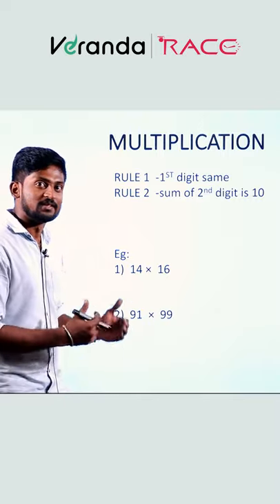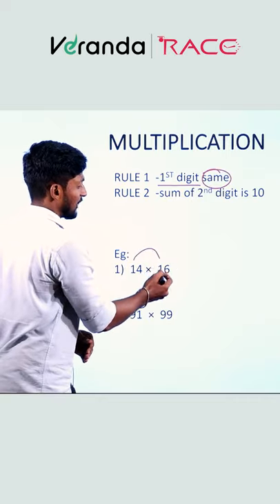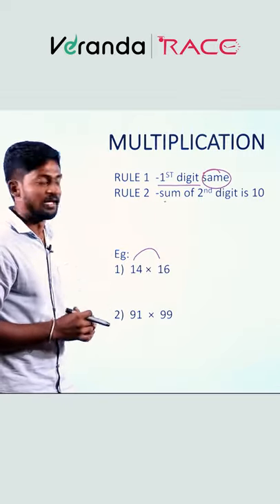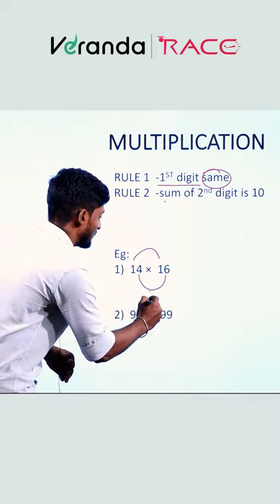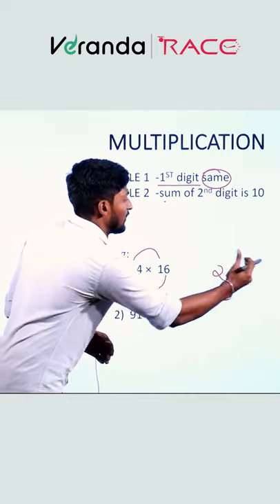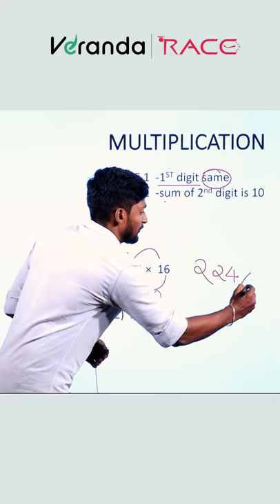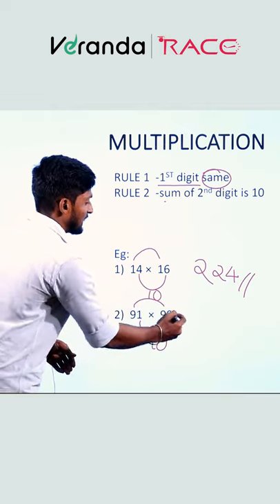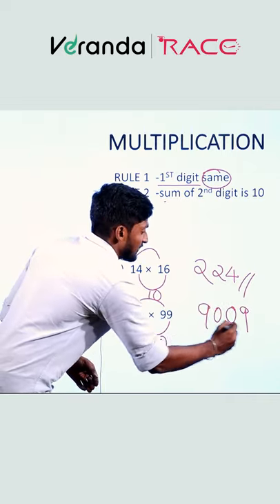பெருக்கல் = பேருக்கு + அல் just listen🤫🤫🤫🤫 | TNPSC Group 4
Download Tamil Nadu Samacheer Kalvi School Books - All Classes
6th Standard:
7th Standard:
8th Standard:
9th Standard:
10th Standard:
11th Standard:
12th Standard:

RACE Bank, State & Central Govt Job Exam Coaching Institute
India's Most awarded Bank & Govt Exam Coaching Institute.
Lowest fee, with “PAY ONCE & Practice Here till you get placed”.

Branches in Chennai, Bangalore, Trivandrum, Ernakulam (Cochin), Madurai, Trichy, Salem, Coimbatore,
Erode, Namakkal, Thanjavur, Vellore, Tirunelveli, Thrissur, Nagercoil, Tiruvannamalai, Thoothukudi,
Calicut, Dindigul, and Chidambaram